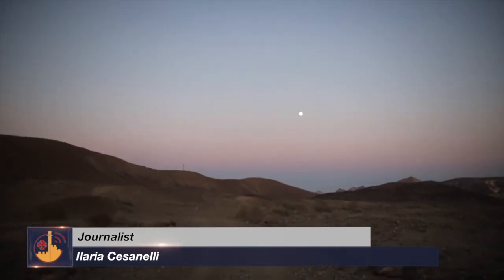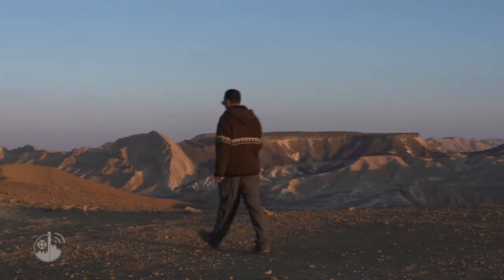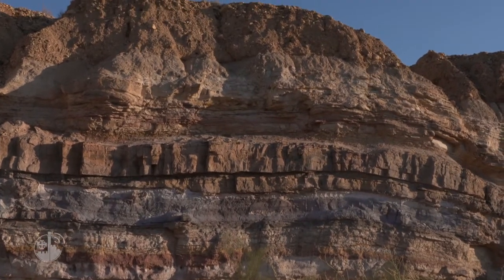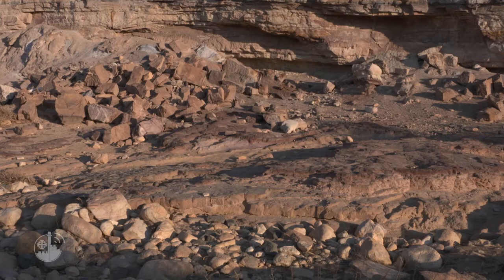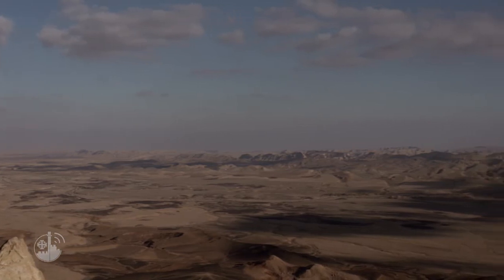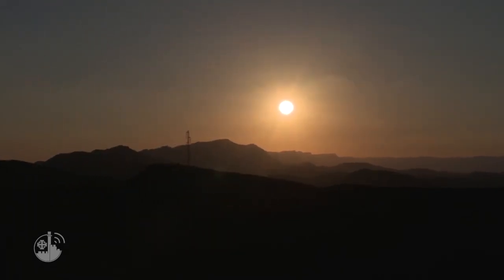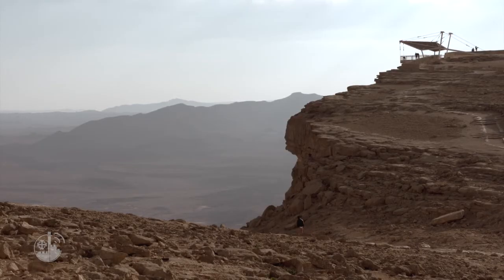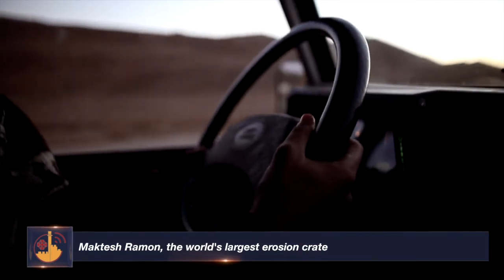Maktesh Ramon, the world's largest erosion crater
In the depths of the Negev desert, lies a jewel of geology, inhabited over millennia by various peoples named in the Scriptures, including Christians, as documented by the studies of Father Bellarmino Bagatti from the Studium Biblicum Franciscanum.